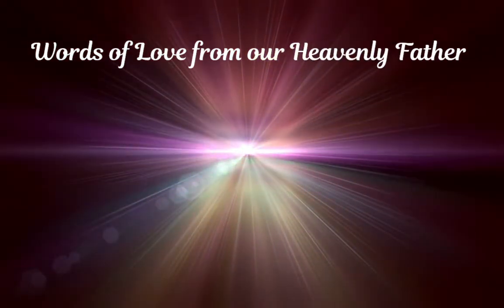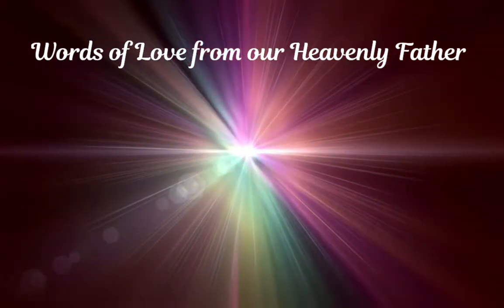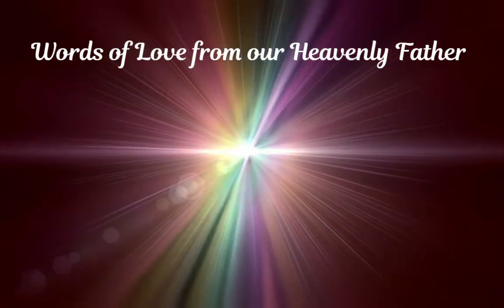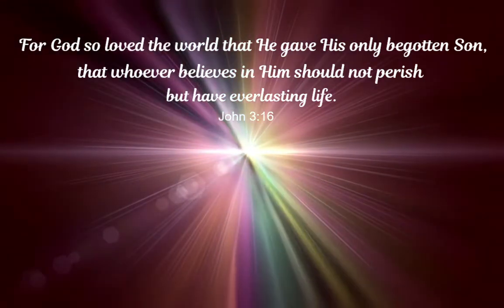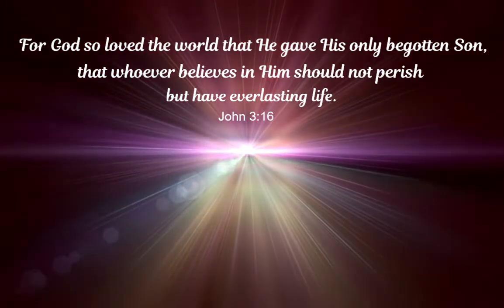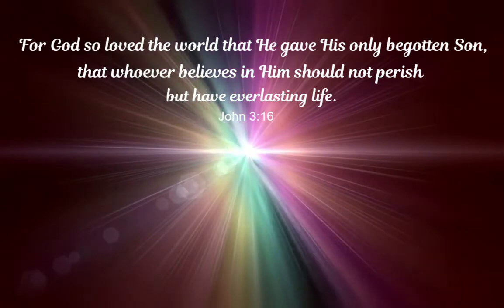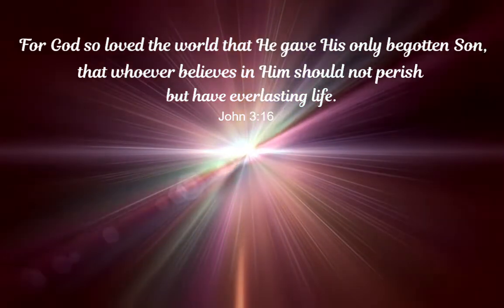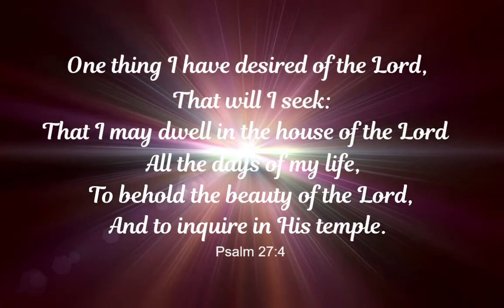HEAVENLY VISIONS - WORDS OF LOVE FROM OUR HEAVENLY FATHER - VISIONS OF HEAVEN